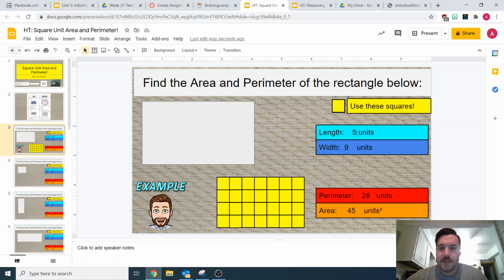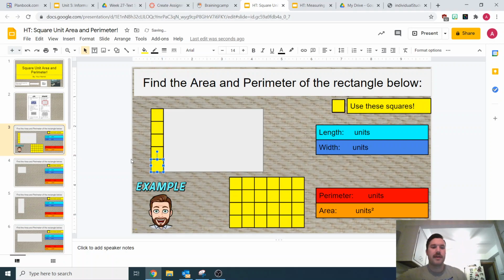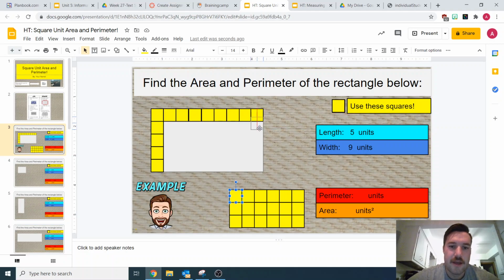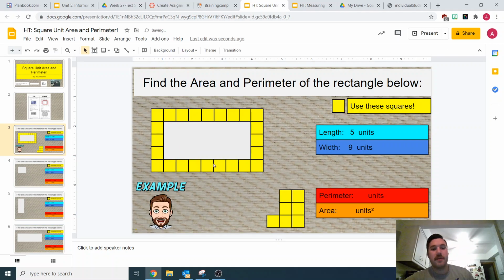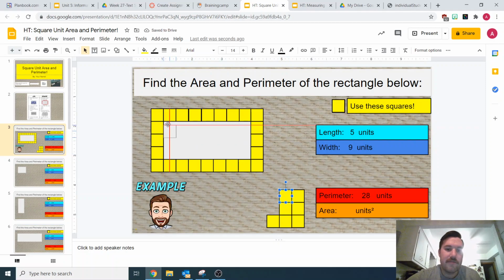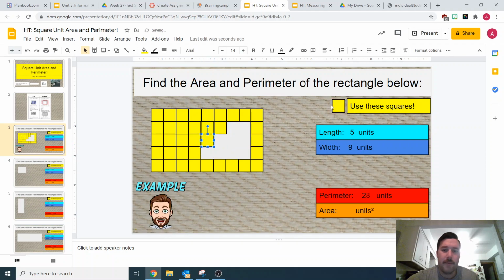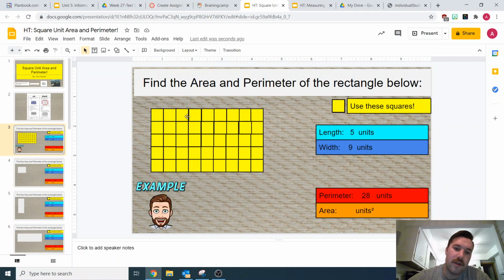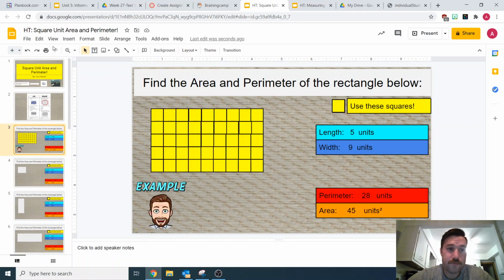Area and Perimeter Part 2